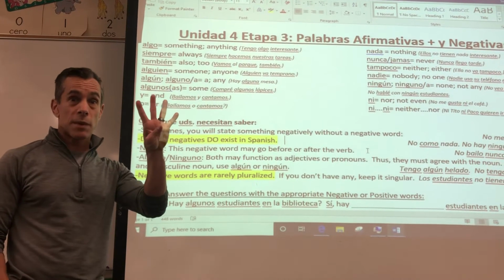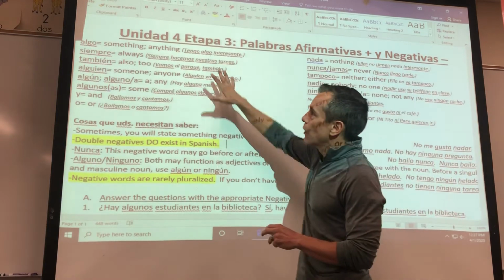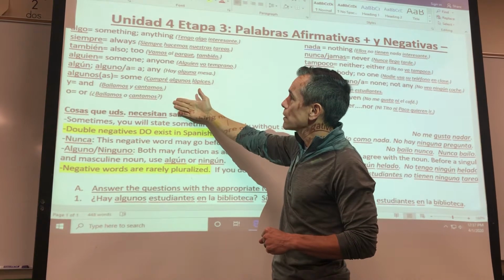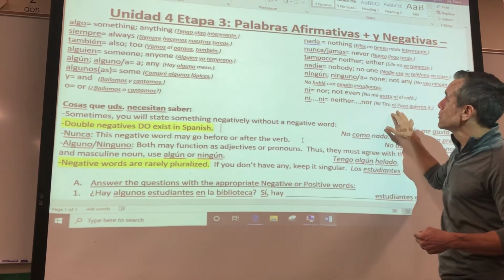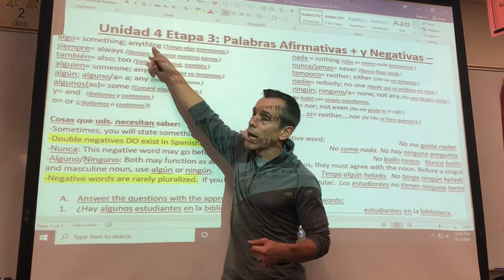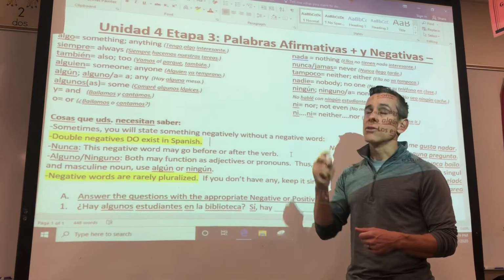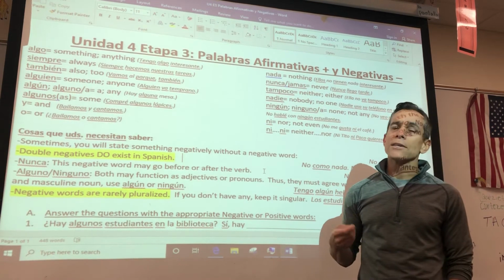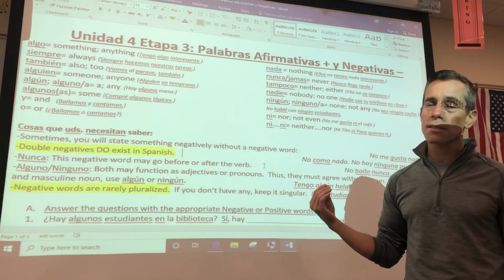Spanish 4: Positive and Negative Words (U4E3)